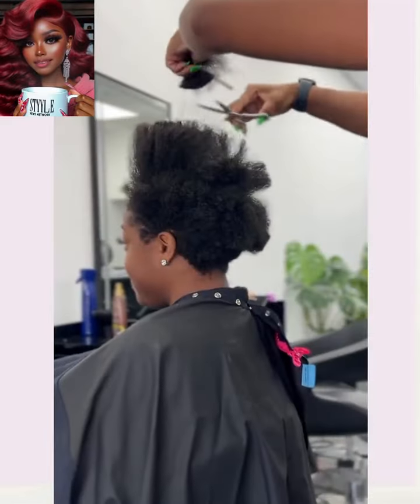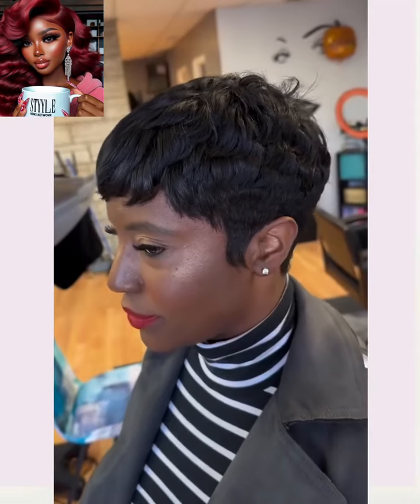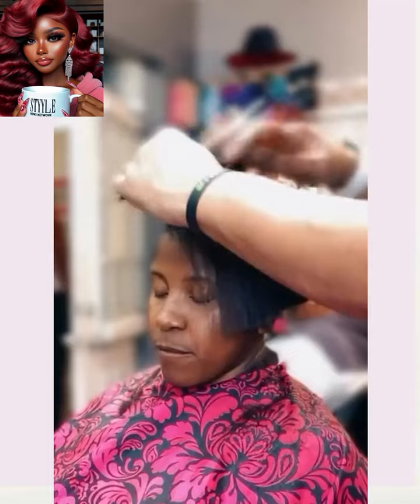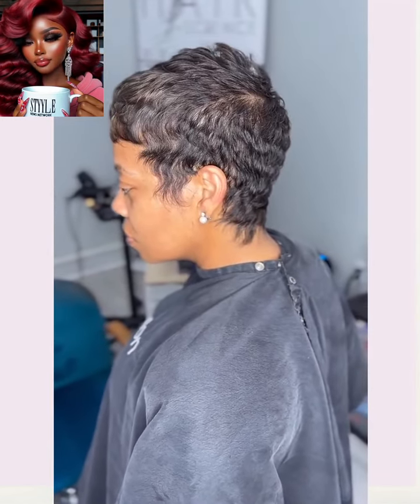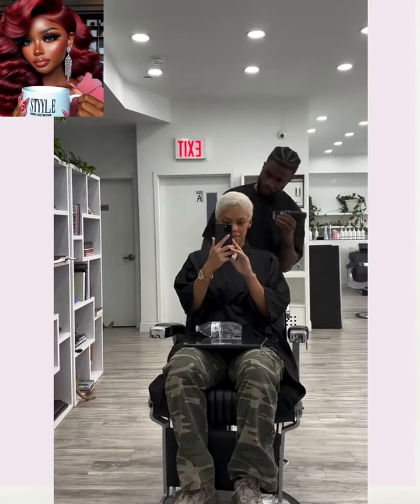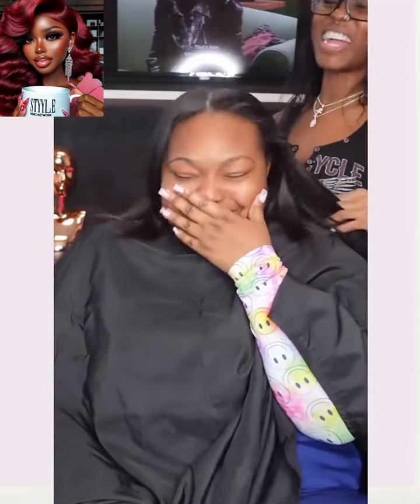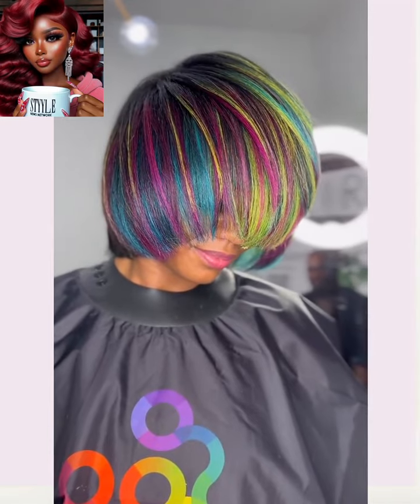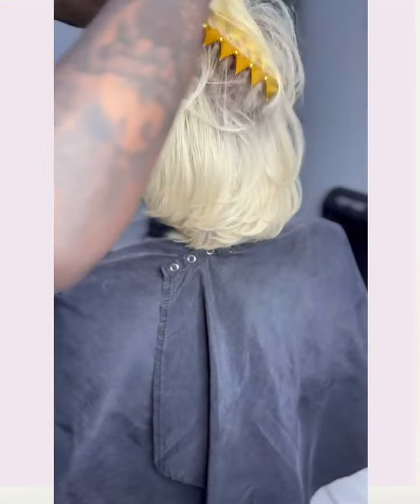Very Demure, Very Cute, Very Trendy Hairstyles for African American Women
Very Demure, Very Cute, Very Trendy for African American Women